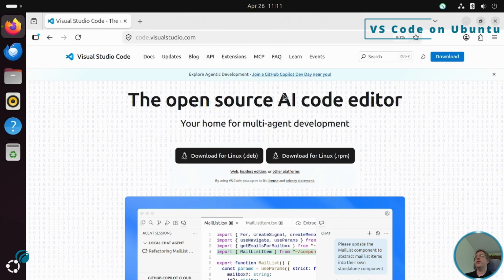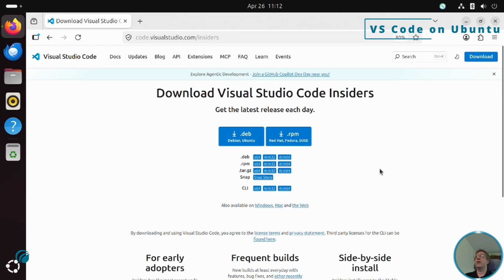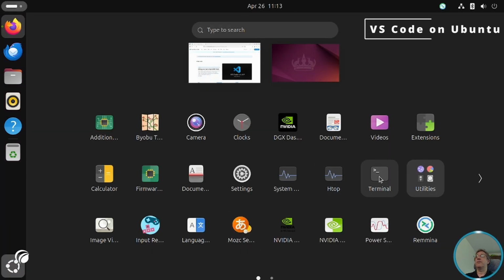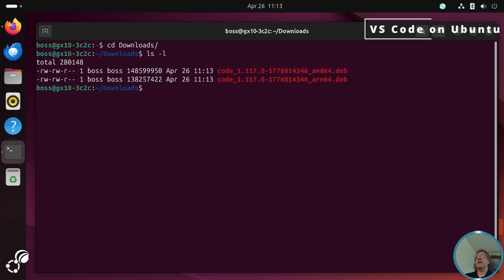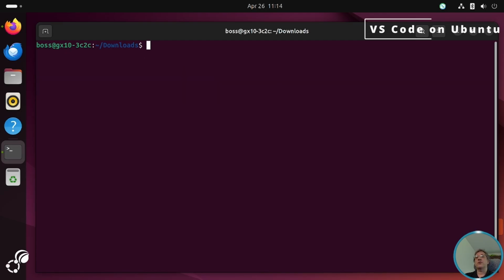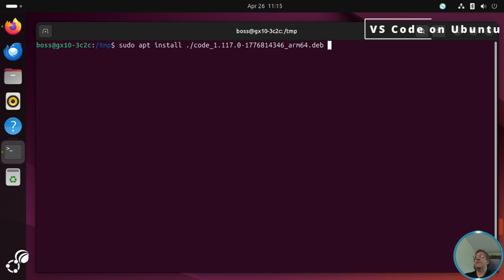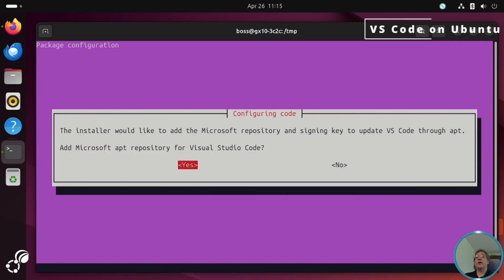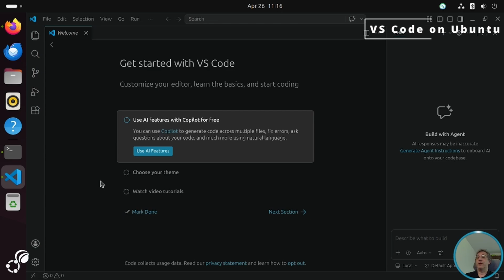How to Install Visual Studio Code on Ubuntu ARM64 (DGX Spark)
Trying to install Visual Studio Code on Ubuntu? In this video, I show how to install VS Code on an NVIDIA DGX Spark running Ubuntu ARM64 using the .deb package method.

0:00 - Introduction
0:12 - Description
1:17 - Install
4:00 - Conclusion

Unlike Windows, where installation is mostly a few clicks, Linux gives you several package formats such as .deb, .rpm, Snap, and tar.gz, and choosing the right one matters. In this tutorial, I explain which package format applies to Ubuntu, why the DGX Spark needs the ARM64 version, and why I used the .deb installation path for this setup.

If you are a developer, homelab user, Linux admin, or just getting started with Ubuntu on ARM hardware, this walkthrough should save you time.